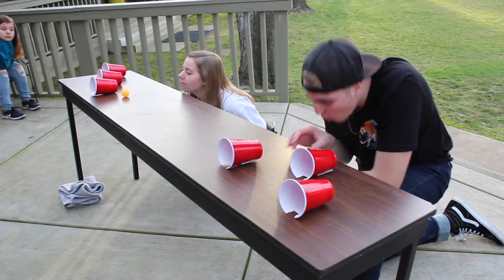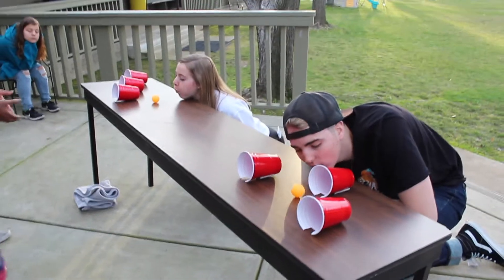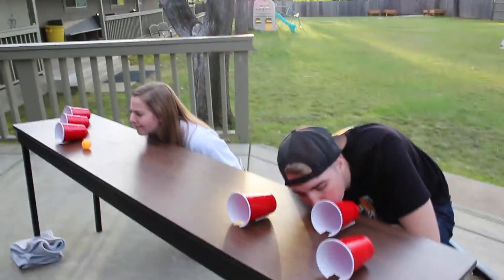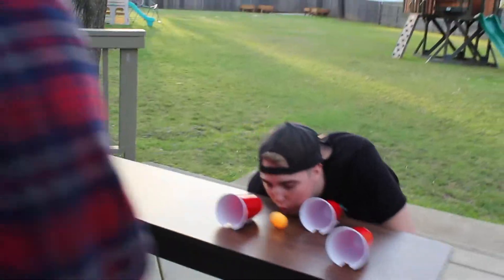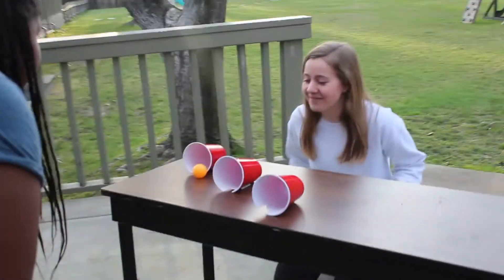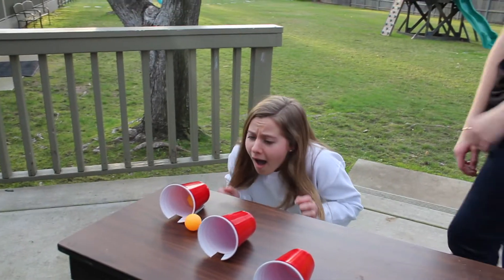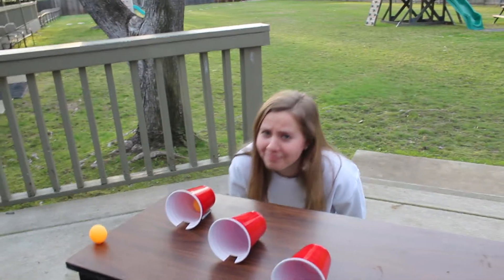"Uphill Battle": A Youth Group Game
The wise man built his house upon the rock. But to play this game, you have to prop one end of the table up with maybe like a rolled up towel?